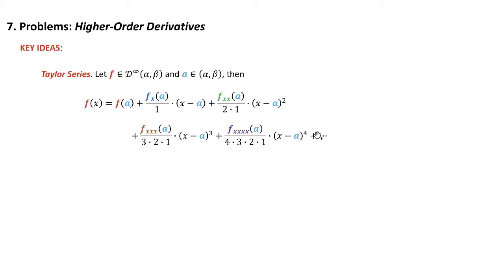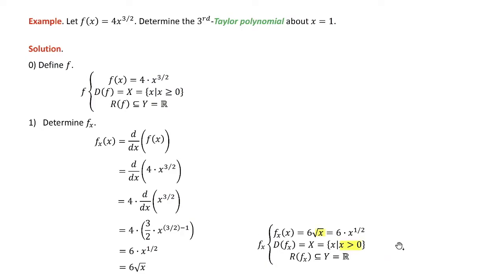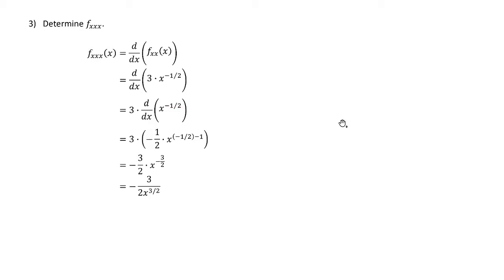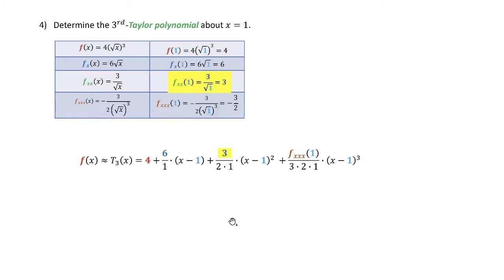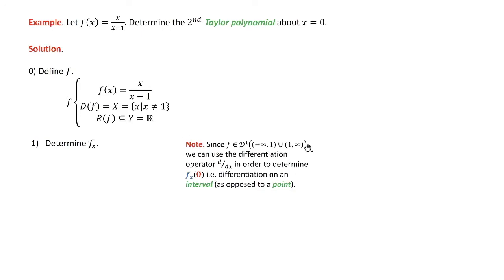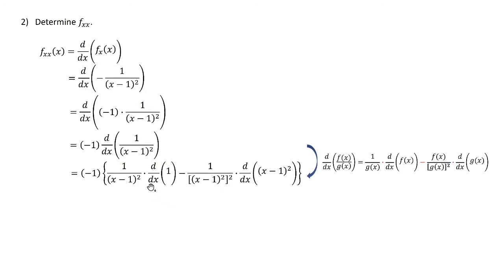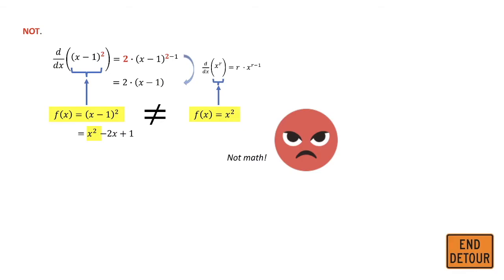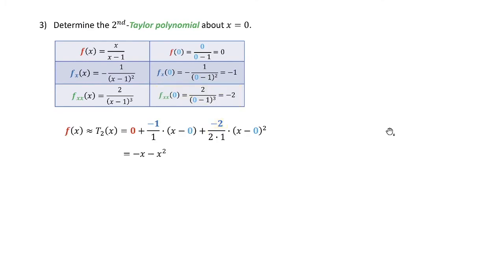7. Problems. Higher Order Derivatives